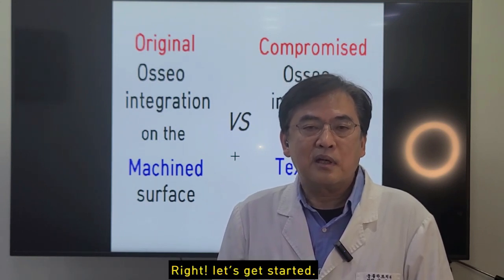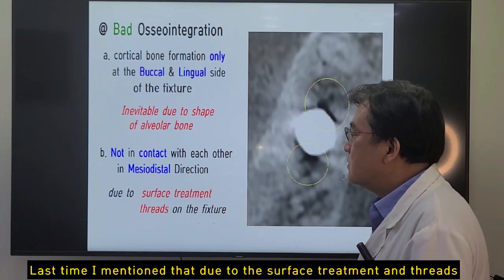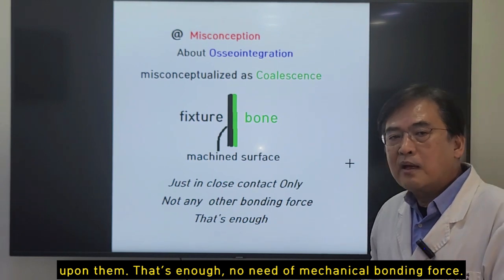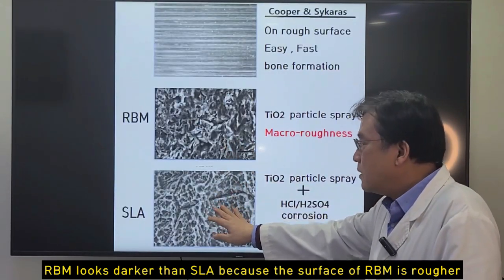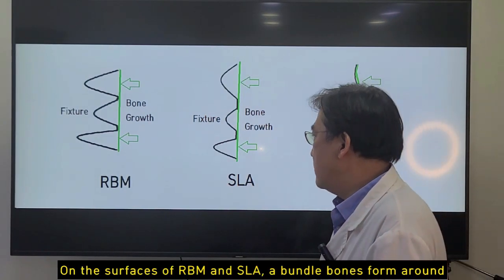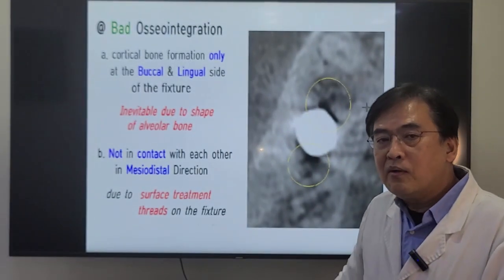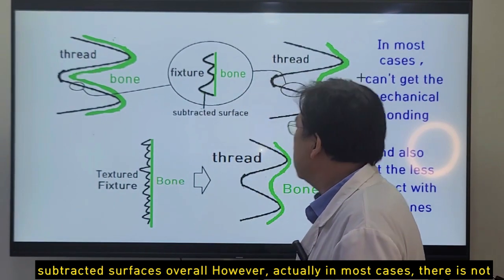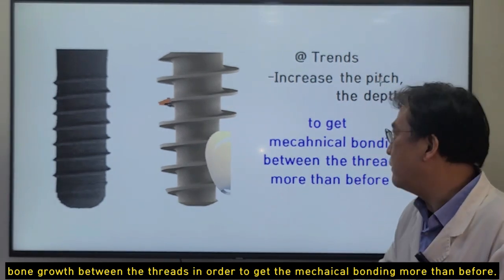Lecture 2-1, About the compromised osseointegration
As a results of surface treatment, the success rate of integration goes up, but the fixation force goes down
because textured fixture is in much less contact with the alveolar bones than the smooth fixture.
For this reason it's called the compromised type of osseointegration. Moreover, the screw threads on the
fixture make the bad contact even worse.